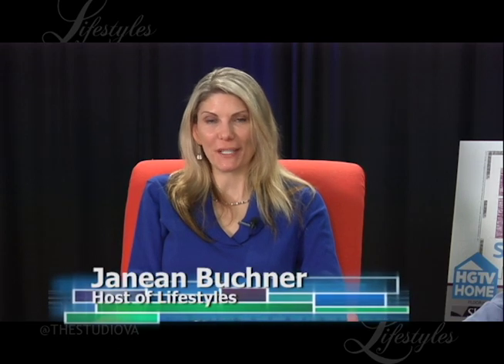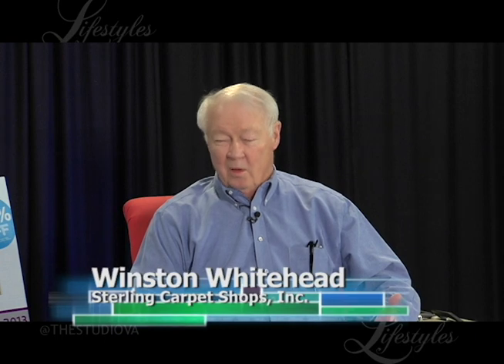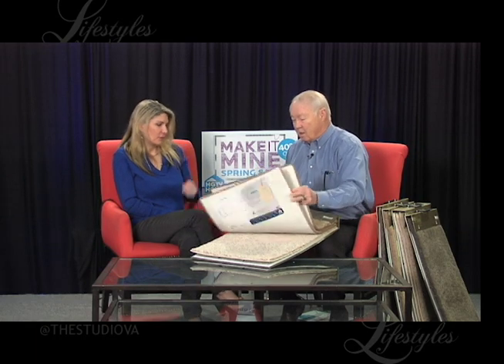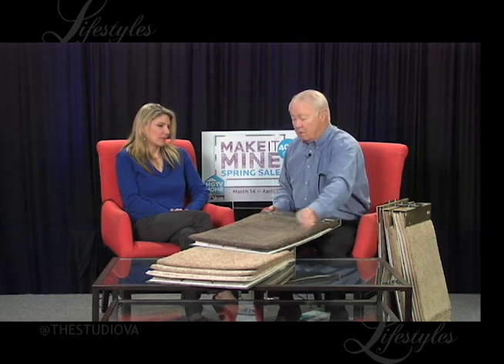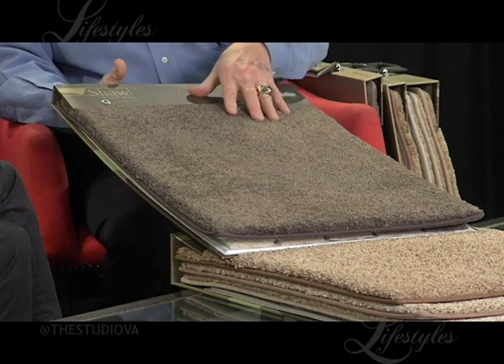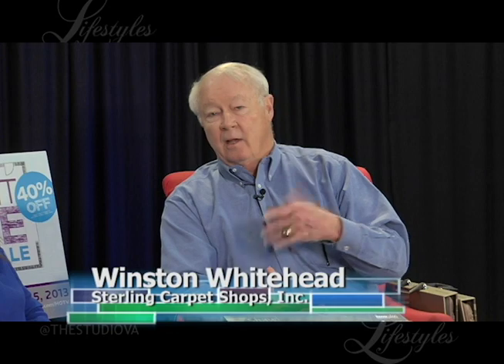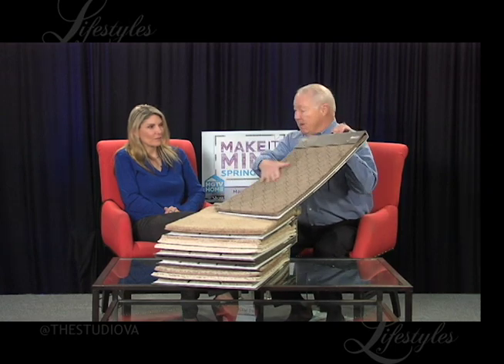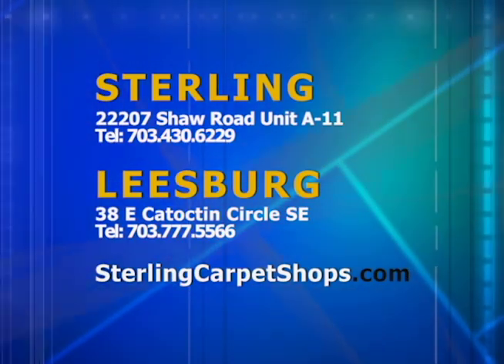Sterling Carpet 164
Produced at The Studio Powered by AVCom Visual Arts